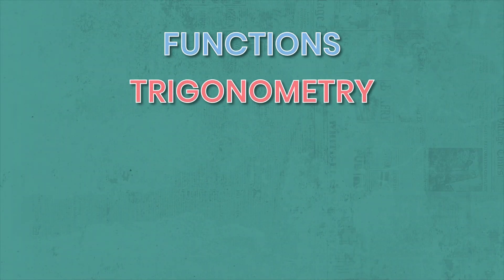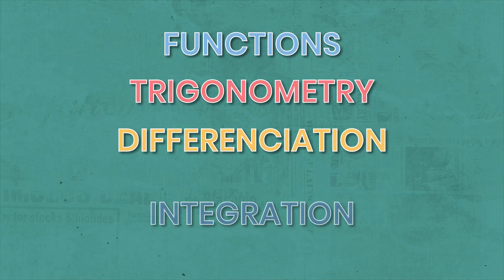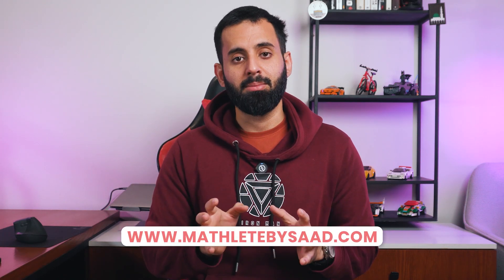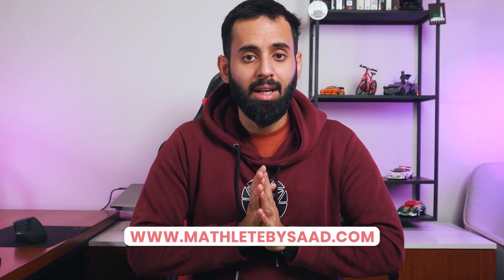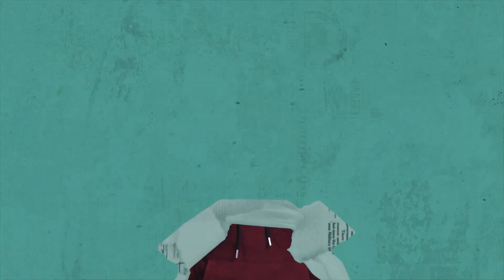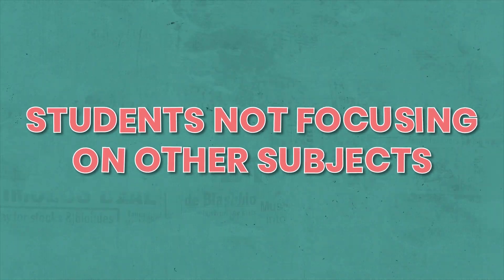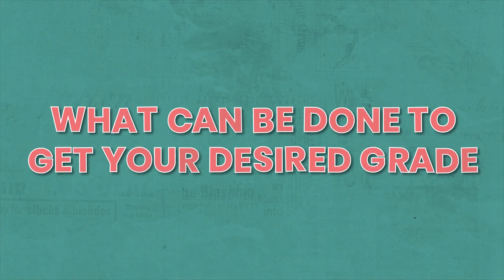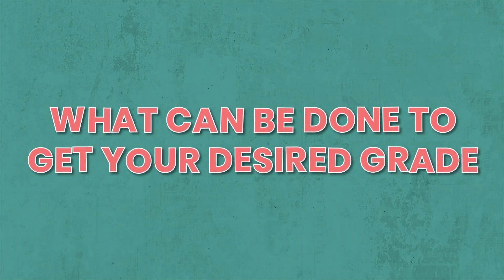⁠Winter break reset: Bounce back after Mid-Years 🌟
Mid-year exams didn’t go your way? Don’t panic! This video is packed with practical advice to help you understand why students struggle and how you can bounce back stronger for your mocks and final exams. 🧠

🎥 Watch to discover:
✨ Why mid-year struggles happen
✨ How to maximize your winter break
✨ Tips to ace your finals with confidence

It’s never too late to turn things around. Start fresh, stay focused, and let’s make 2025 your best year yet! 🌟

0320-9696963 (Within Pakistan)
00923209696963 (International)